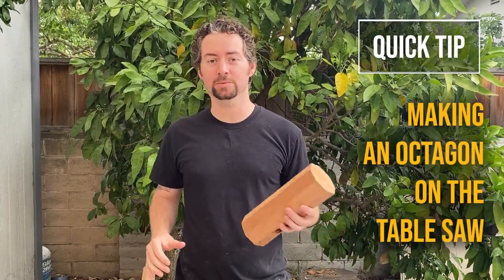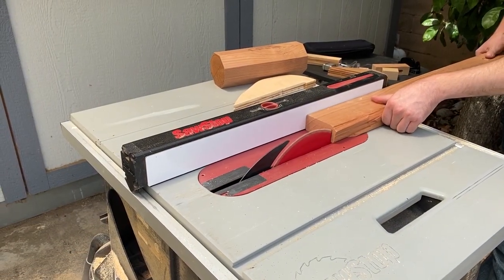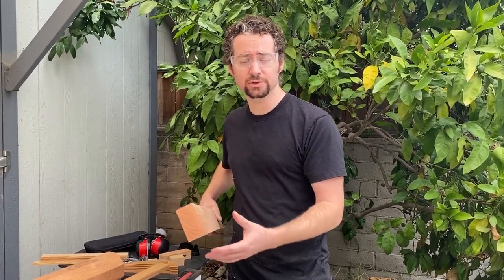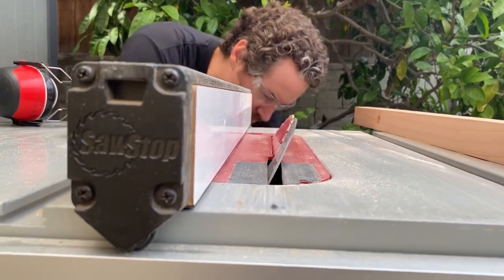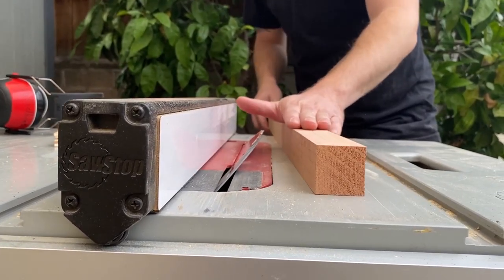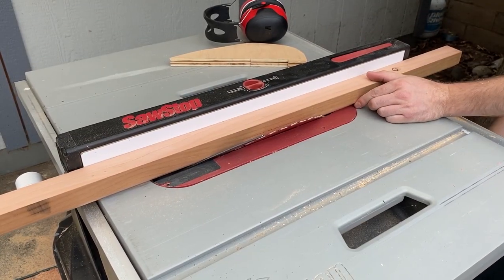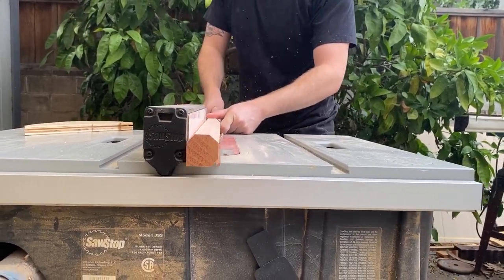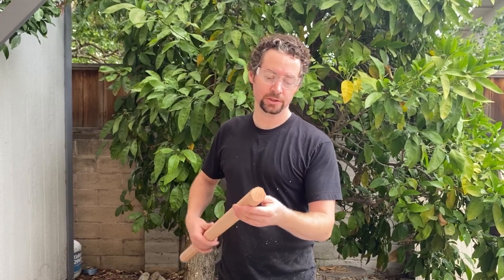Making an Octagon on the Table Saw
In this quick tip, I show how to cut a perfect octagon on the table saw, with no measuring at all. It can be difficult to get the right dimensions for an octagon, and this technique takes all the guess work out of it.

SawStop Jobsite Saw
SawStop brake for 10" blades
Diablo 10" combination saw blade